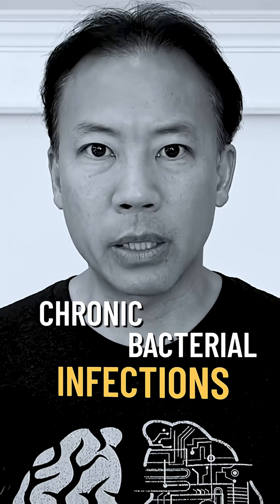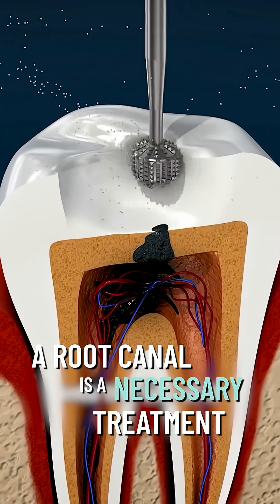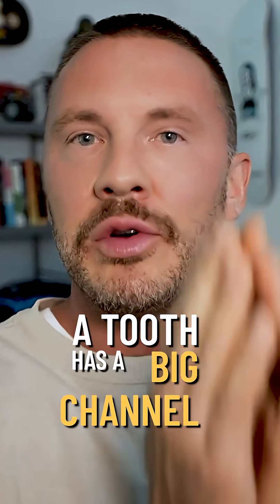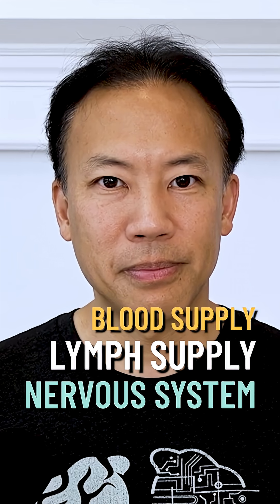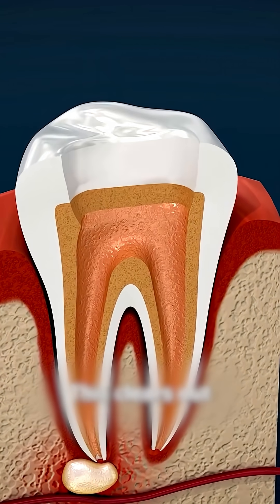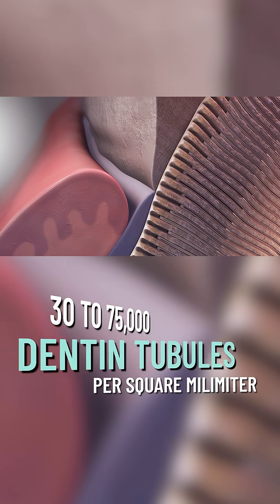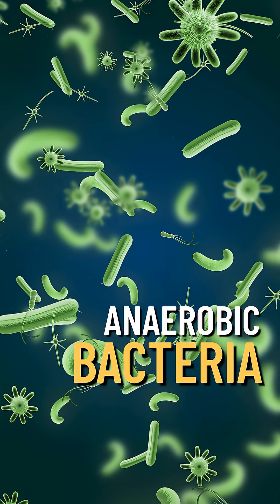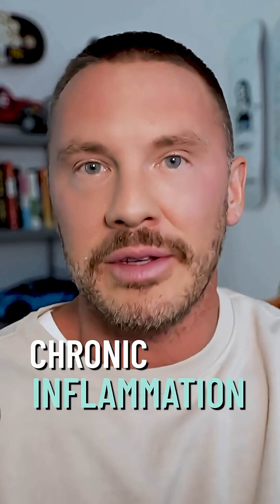Root canals can stop the pain, but what happens after is rarely explained...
On a microscopic level, every tooth contains miles of tiny tubules. Once the nerve and blood supply are removed, those spaces become the perfect hiding place for bacteria, completely out of reach of your immune system.

The result is often chronic, low-grade inflammation that doesn’t just stay in the mouth. It can affect the whole body, even the brain.

This is why leaving dead tissue inside the body has never been a good idea, and why so many patients with persistent health issues finally find answers when we look at their teeth.

🎙️ From my conversation with @JimKwik
Cheers,
Dr Dome